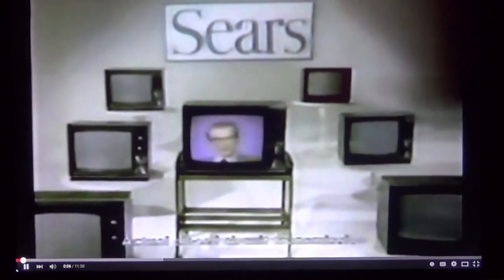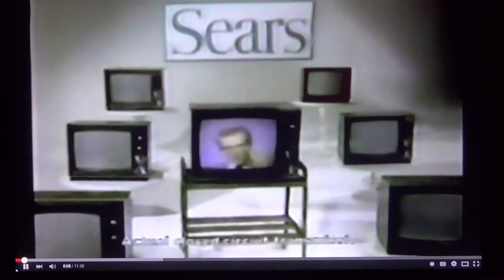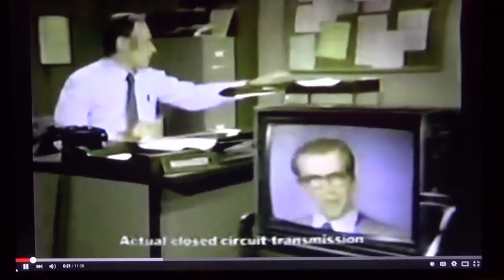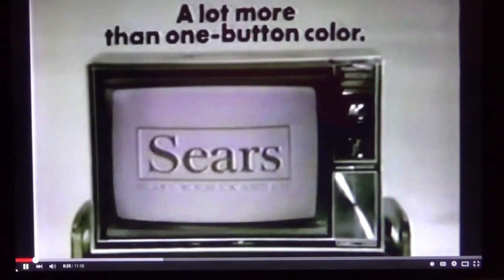1972 Sears color TV commercial